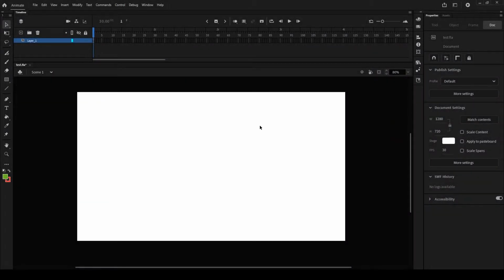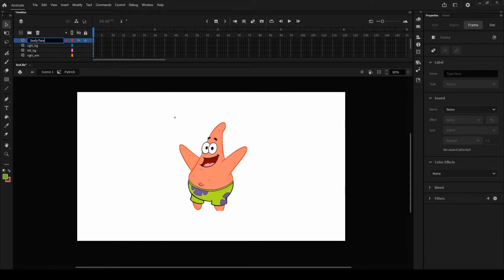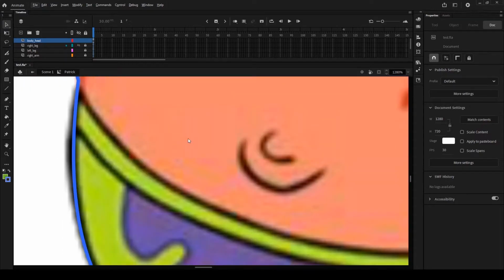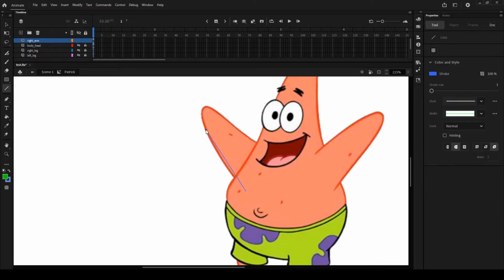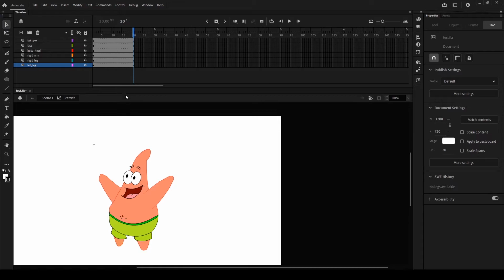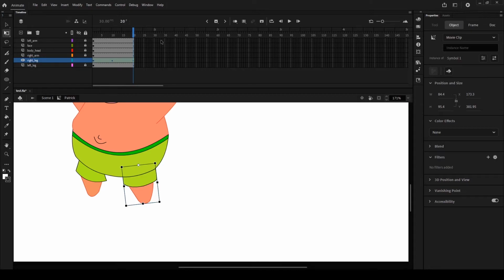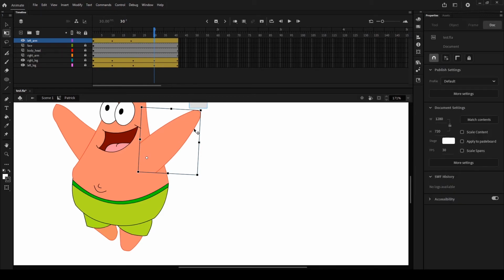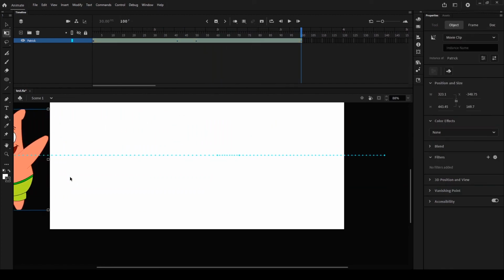Adobe Animate [Part 4] - Tracing Images